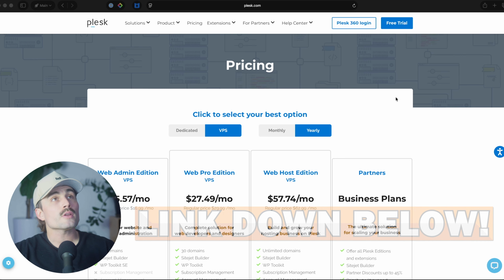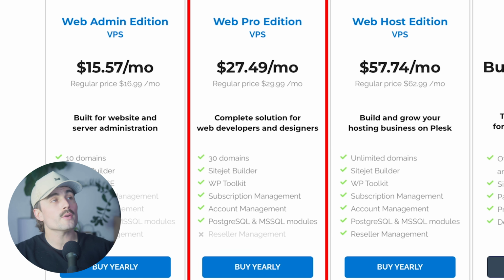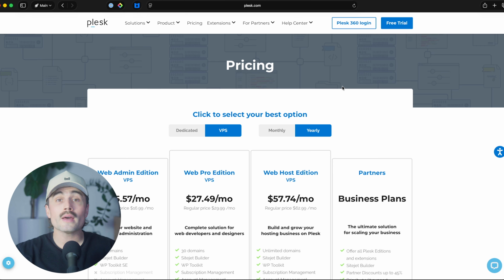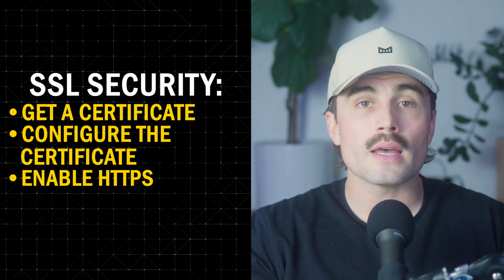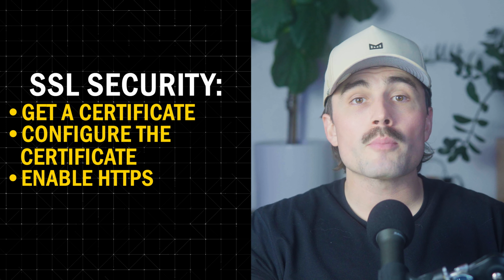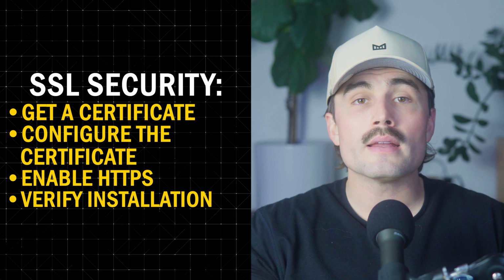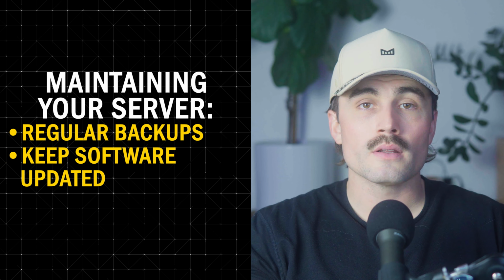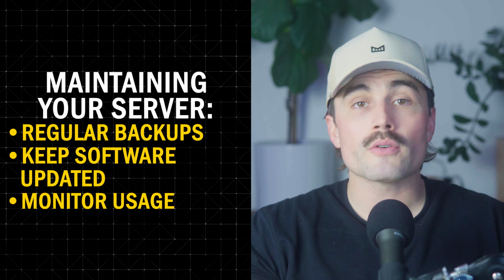How to Set Up Plesk on a VPS and Create Your First Website + Email + SSL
In this video, I’ll go over how to set up Plesk on a VPS and get a website running the right way. This walkthrough covers installing Plesk, adding a domain, and using the hosting control panel. It also shows how to create email accounts and secure a site with SSL. The goal is a clean VPS setup with web hosting, email hosting, and HTTPS ready to use.

Our favorite website builders & tools:
🖥️ Hostinger (Host and build 100 different websites for under $3 per month):

Be sure to watch this video all the way as I cover the full Plesk VPS setup from start to finish. The steps include preparing a Linux VPS, running the Plesk installer, and finishing the first login setup. Email setup, Let’s Encrypt SSL, and HTTPS redirect are explained in a clear flow. These tips help avoid setup errors and make server management easier.

Plesk brings website hosting, domain management, email tools, and SSL security into one dashboard. This guide recaps how Plesk simplifies VPS hosting with simple controls and clear settings. It also highlights Plesk features like WordPress install, file manager access, and server updates. With Plesk in place, managing websites on a VPS becomes faster, safer, and easier to maintain.

– Eric

Timeline:
0:00 - Introduction
0:25 - Introduction: Why Plesk?
0:50 - Preparing Your VPS
1:47 - Installing Plesk
2:55 - Adding Your First Domain
4:27 - Creating Email Accounts
5:30 - Securing Your Site with SSL
7:00 - Uploading Content and Using Applications
7:55 - Maintaining Your Server
8:35 - Conclusion